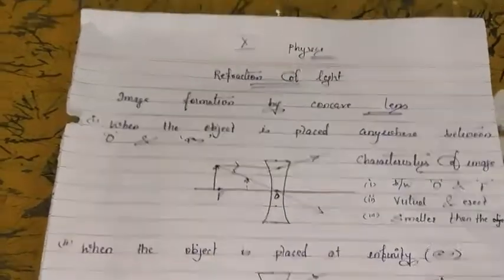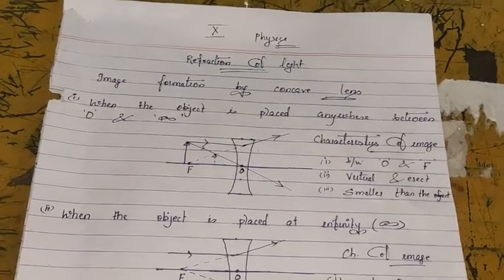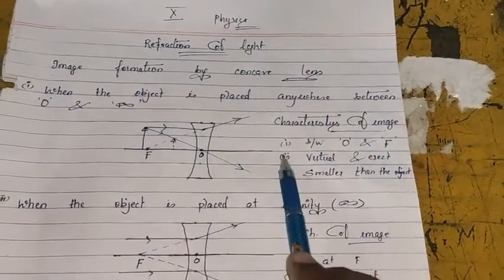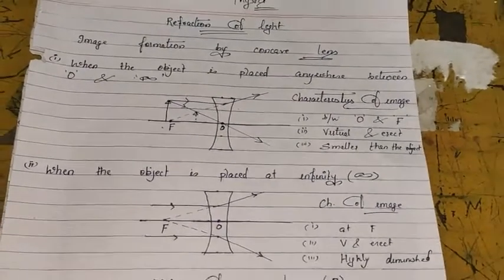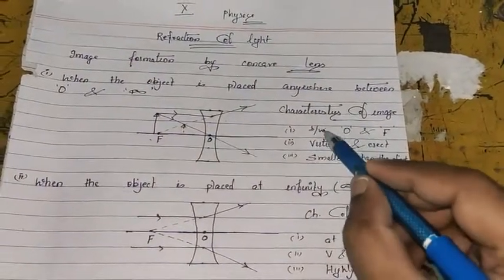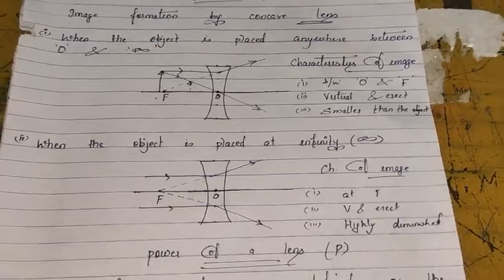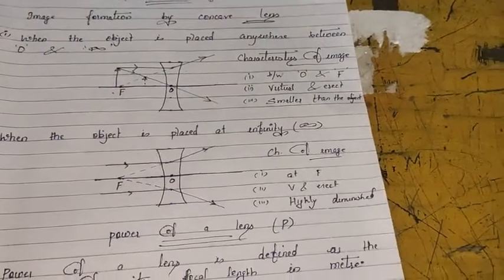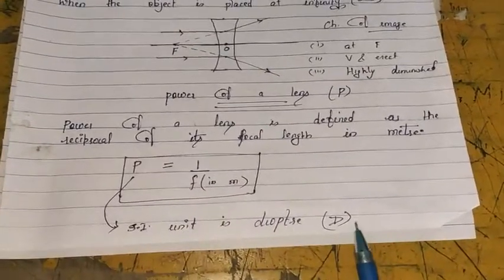CLASS X PHYSICS REFRACTION OF LIGHT BY MARUTI SIR